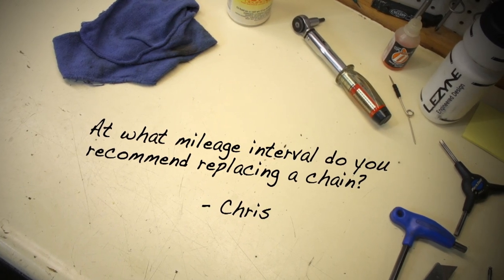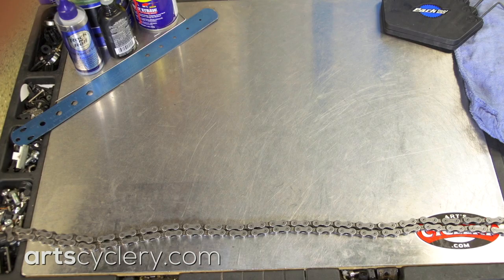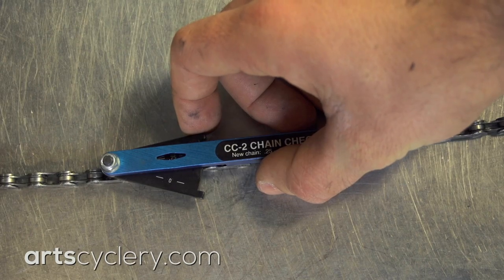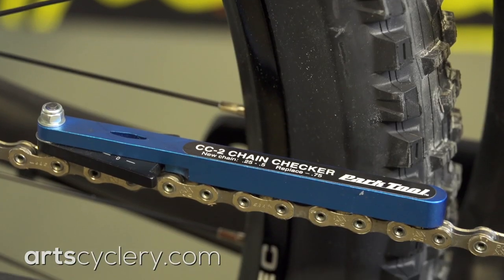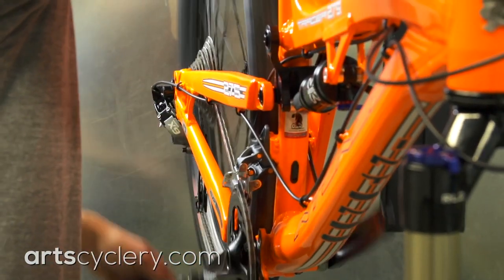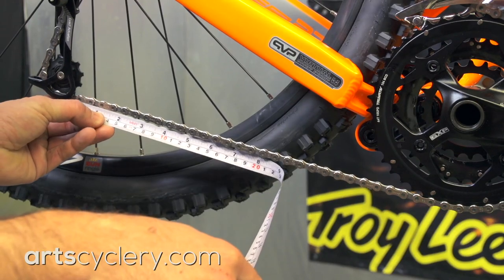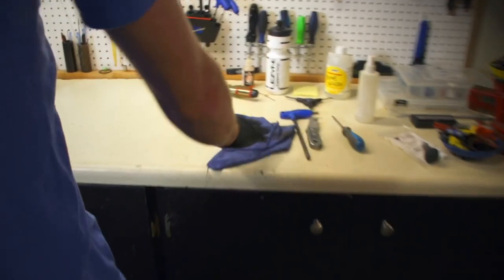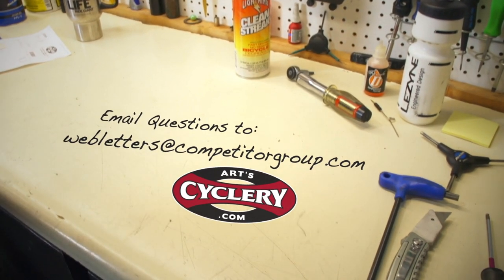Ask a Mechanic: When to Replace a Chain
There is no magic mileage formula that can calculate when you should replace your chain. But, you can measure your chain and know for certain when it is time to do this critical preventative maintenance to your bike. Former team Highroad mechanic Greg O'Keeffe shows how you can use a tape measure to check for chain wear.